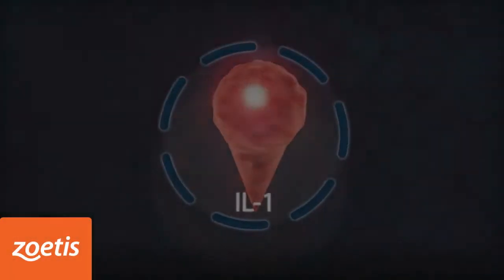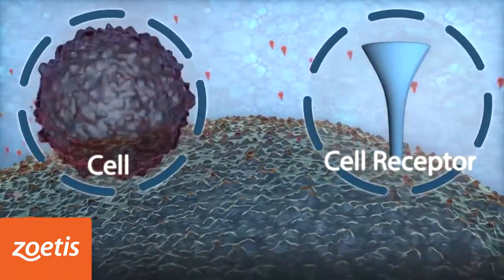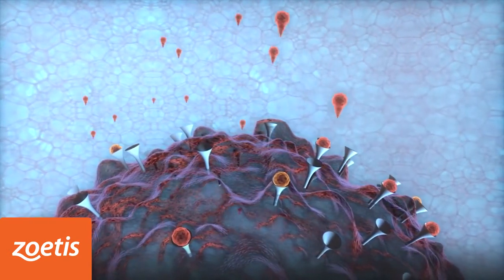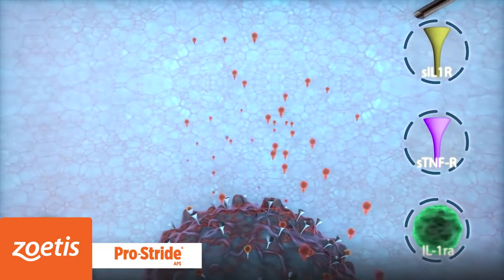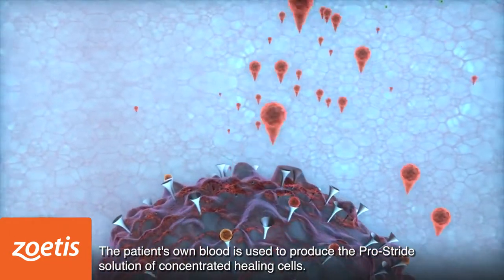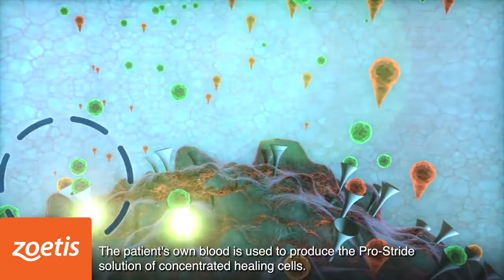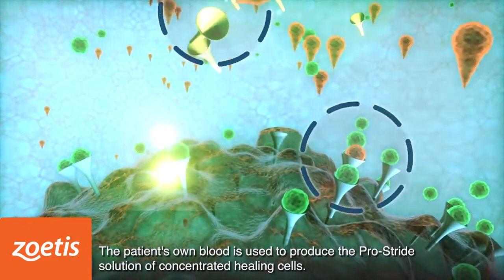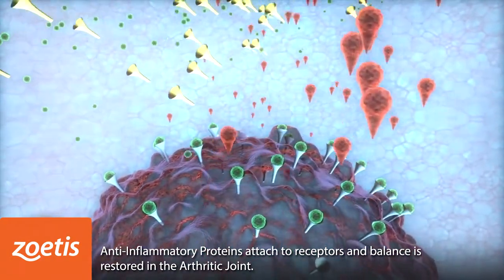How Pro-Stride APS works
Understanding the science behind how Pro-Stride works.